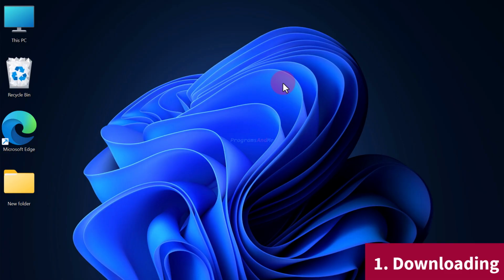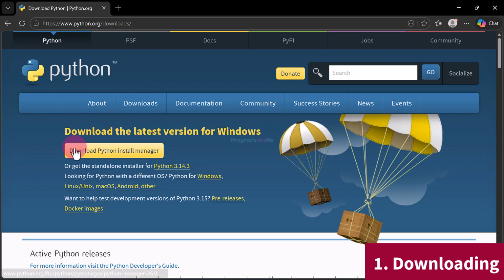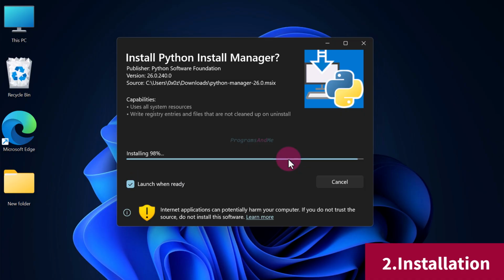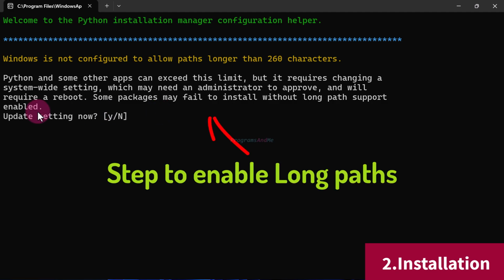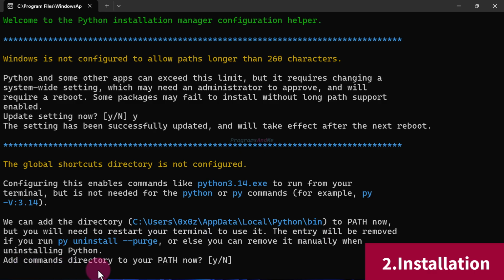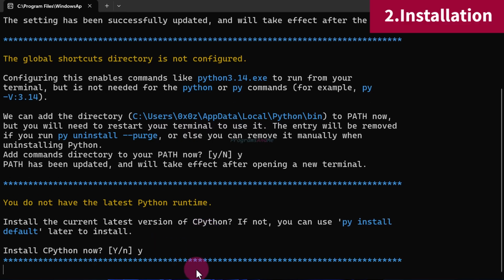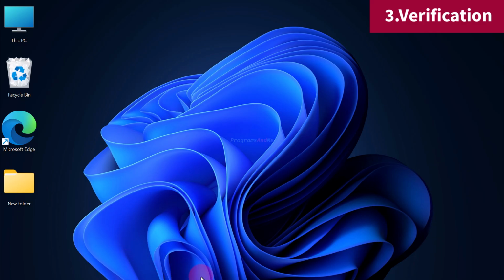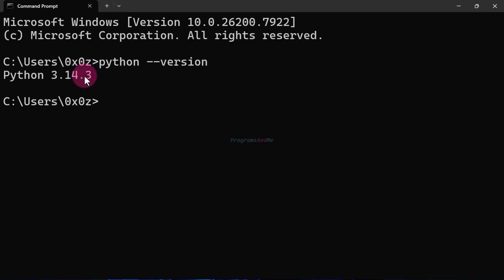How to Install Python on Windows Using Python Install Manager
In this tutorial, we cover downloading Python from the official website, installing it using the Python Install Manager, and verifying the installation using Command Prompt. This guide is perfect for beginners who want to start programming in Python.

00:00 Introduction
00:15 Download Python
00:50 Install Python
01:19 Configure Installation Settings
03:08 Verify Python Installation
03:28 Check Python Version